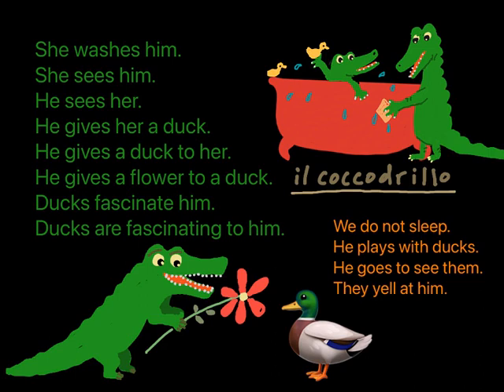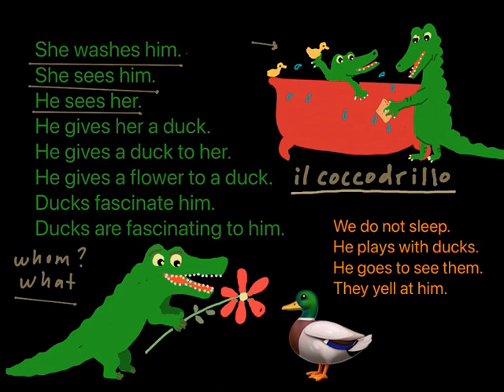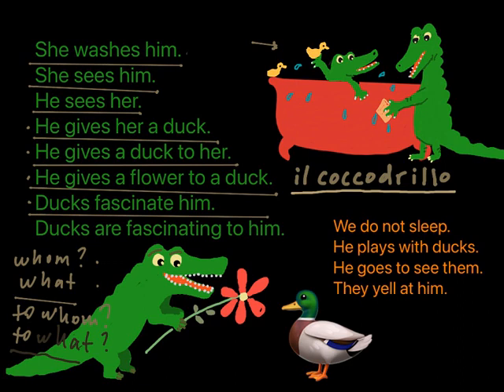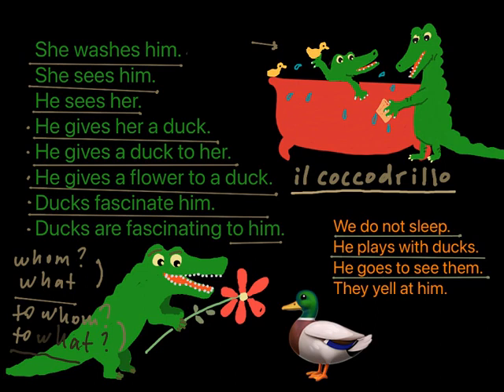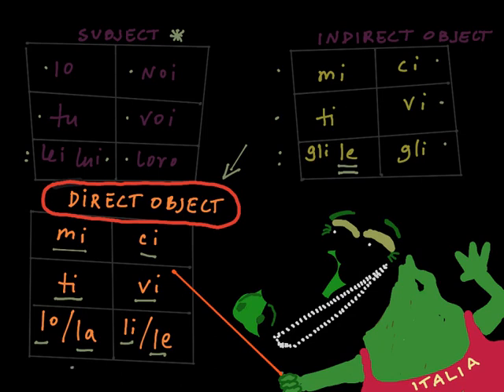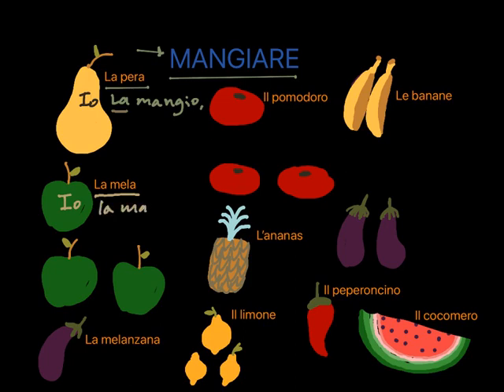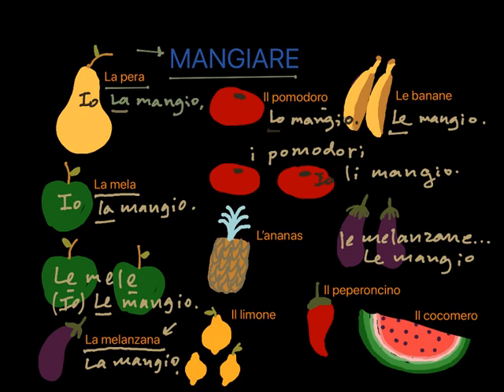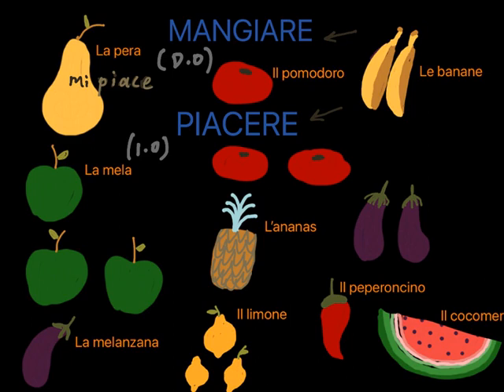Italian Language Lessons: Basic Lesson on Direct and Indirect Object pronouns.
Italian Language Lessons: Basic Lesson Direct and Indirect Object

Correction: In the sentence number 11 on the first page:  He goes to see them.  “Them” is a direct object pronoun.  The verb TO GO does not take direct objects!